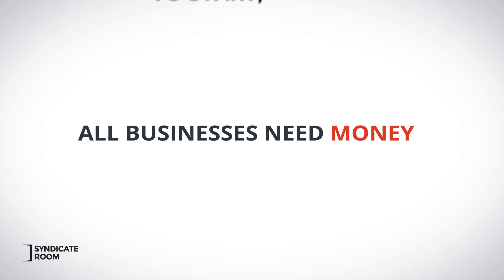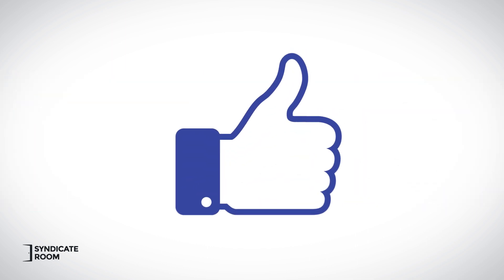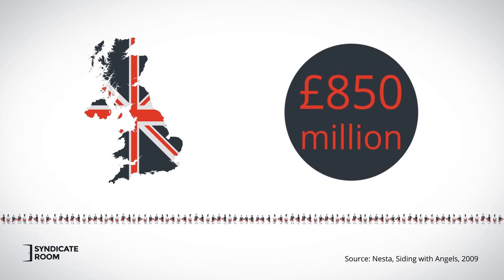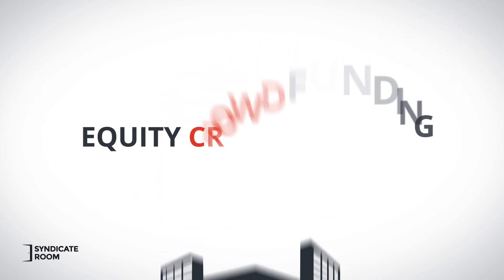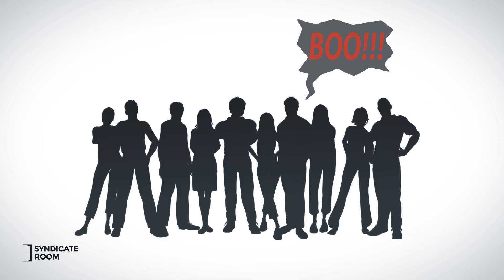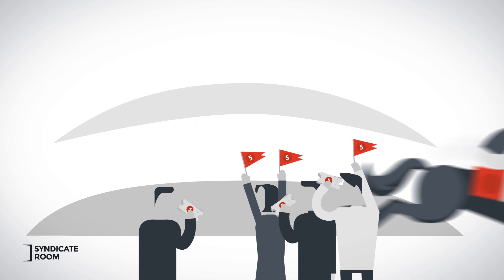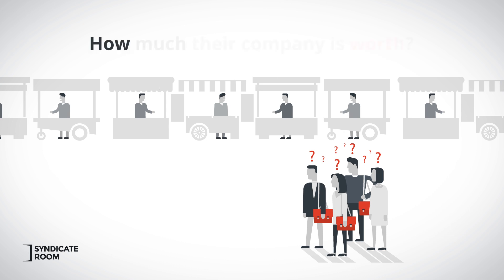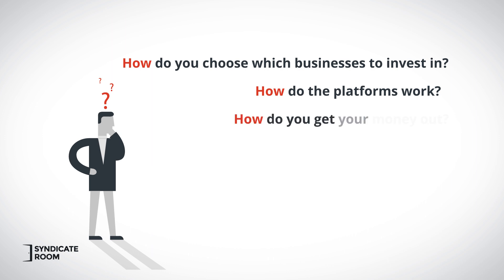What is equity crowdfunding? | SyndicateRoom explains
Equity Crowdfunding Explained. An introduction for investors to the world of investing in early-stage companies through equity crowdfunding.

to learn more about how to invest like a business angel.